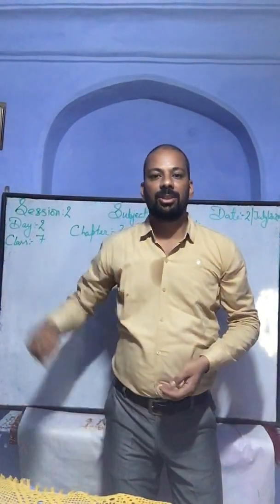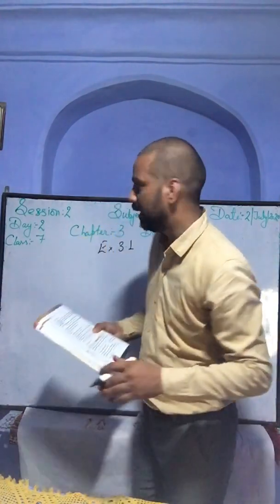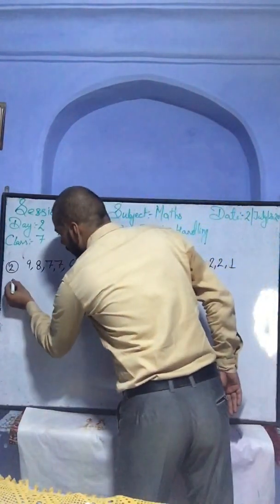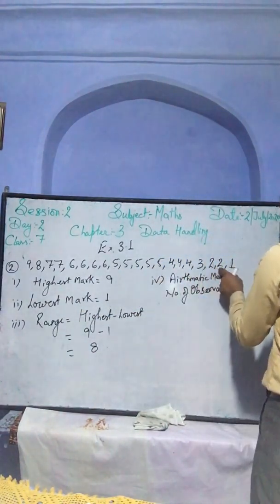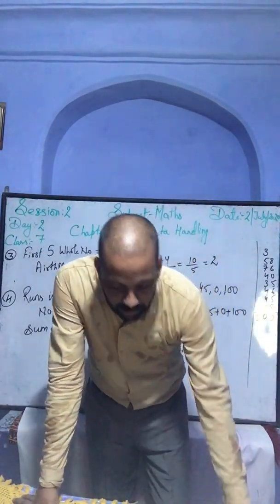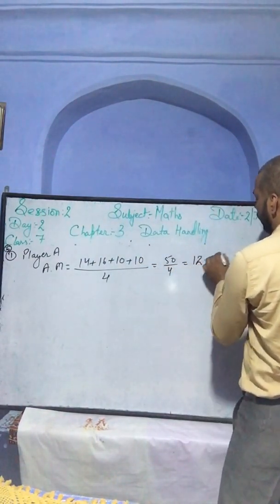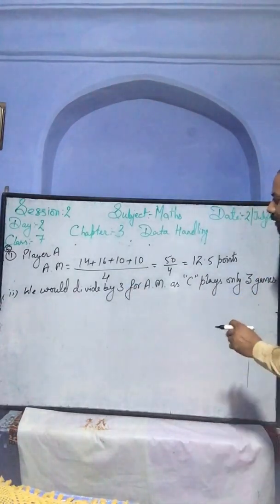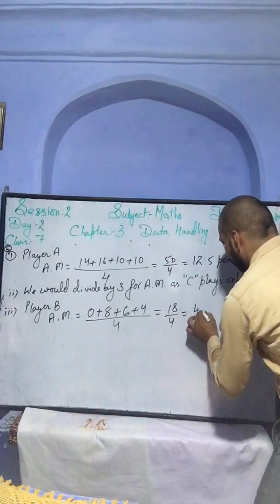Session 2, Day 2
Class 7, Mathematics, Chapter 3, Data Handling